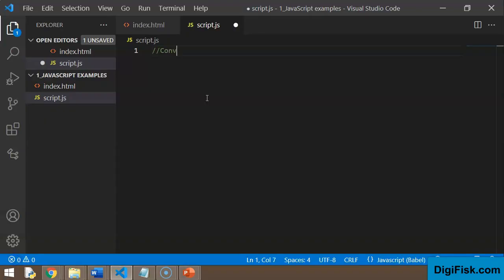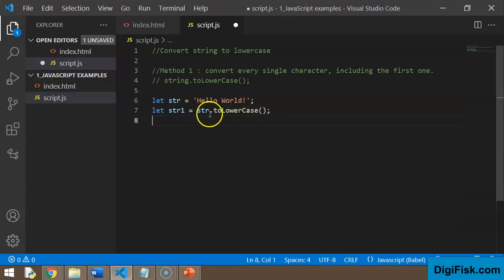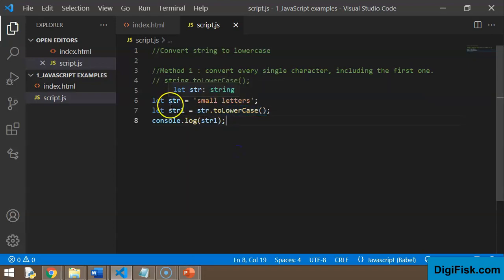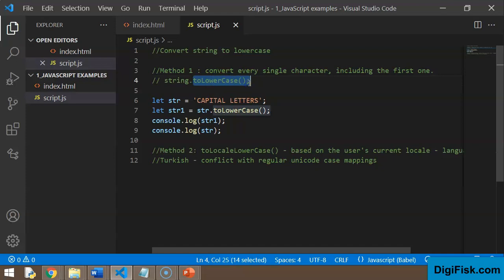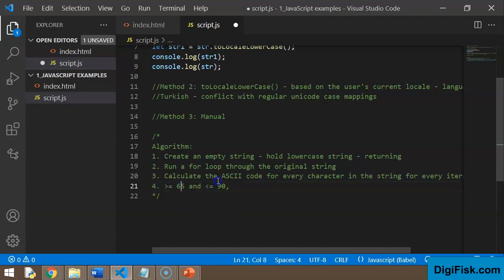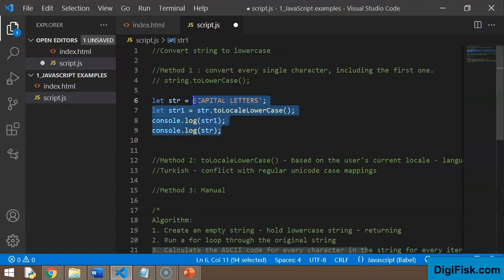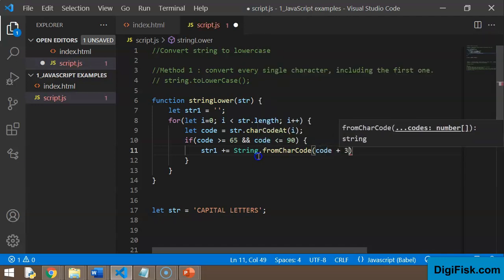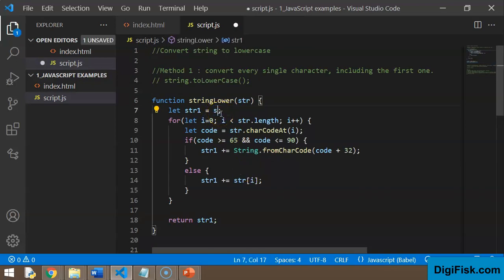Javascript string to lowercase – How to convert a string to lowercase in Javascript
In this tutorial, we'll be looking at various ways to convert a string a lowercase in JavaScript. We'll be looking at both manual methods of converting a string to lower case and methods that involve using pre-defined functions in JavaScript.

This is the 3rd tutorial in our JavaScript Tutorials and Puzzles series, where I've been teaching you how to solve various JavaScript related problems and fun puzzles.

We also have a separate playlist where we teach you how to create mini web apps based on JavaScript. Check that out too!